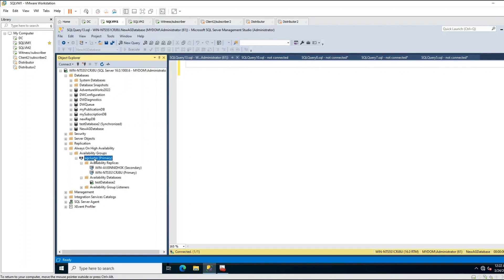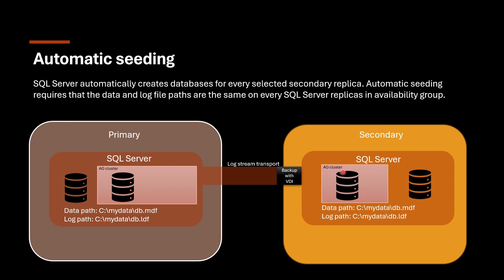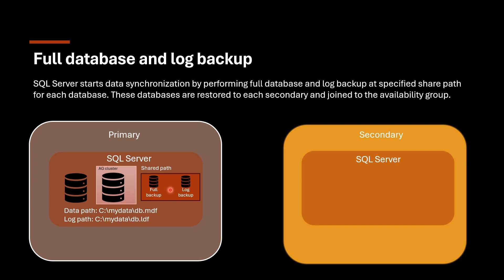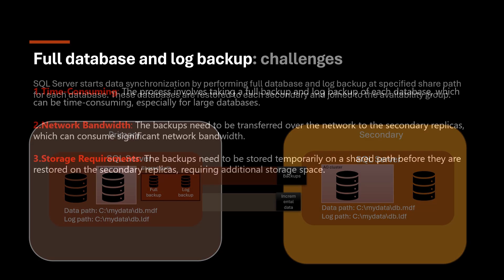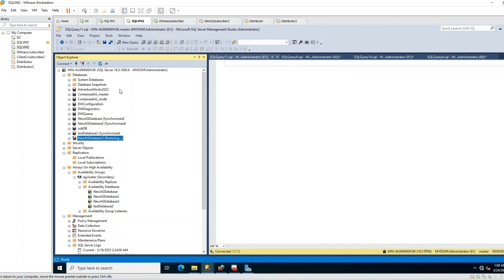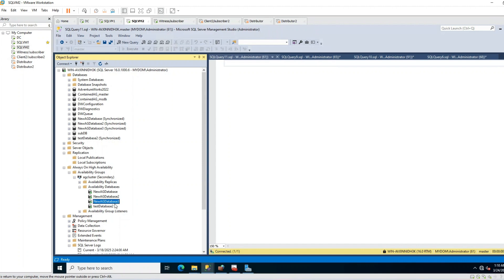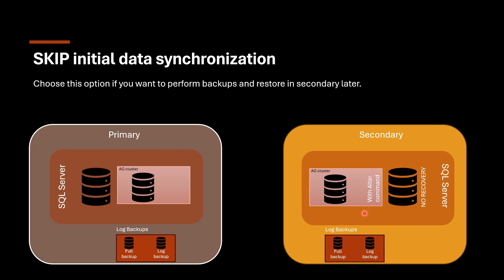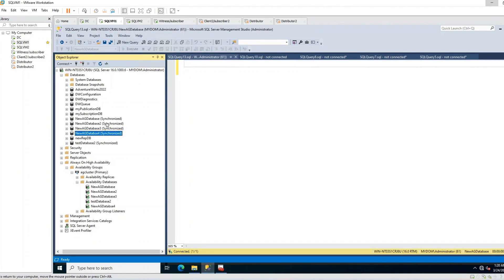SNHA9: Add database to Availability Group in SQL Server by exploring different options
In this session, I walk you through the process of adding a database to an Availability Group in SQL Server. The presentation covers key concepts such as automatic seeding, full database and log backups, and the challenges associated with these processes.

Key Topics Covered:

0:00 - Pre-requisites for adding database
2:22 - Automatic Seeding: Learn how SQL Server automatically creates databases for selected secondary replicas and the importance of consistent data and log file paths across all replicas.
4:25 - Challenges of Automatic Seeding: Understand the challenges, including path consistency, performance impacts, limitations for very large databases, and the single-threaded nature of the process.
5:06 - Full Database and Log Backup: Discover how SQL Server starts data synchronization by performing full database and log backups at specified shared paths and restoring them to secondary servers.
8:46 - Challenges of Full Database and Log Backup: Explore the time-consuming nature of the process, network bandwidth requirements, and additional storage space needed for backups.
9:35 - JOIN ONLY Process: Learn about starting data synchronization using restored database and log backups on secondary servers and the associated challenges.
13:57 - SKIP Initial Data Synchronization: Understand the concept of skipping initial data synchronization and performing backups and restores on secondary servers later.

Whether you're a database administrator or a SQL Server enthusiast, this video provides valuable insights into managing Availability Groups in SQL Server.